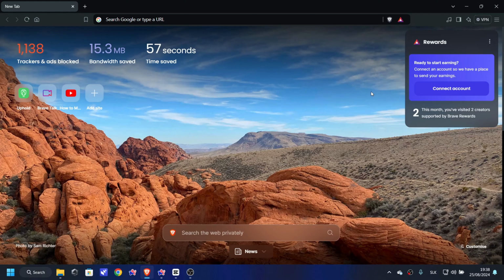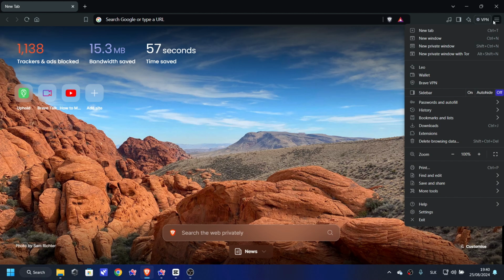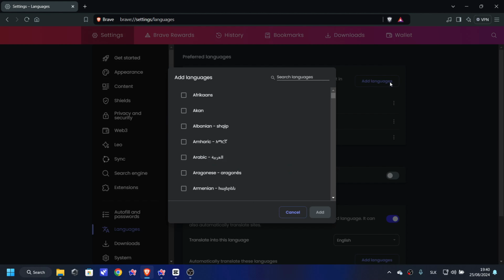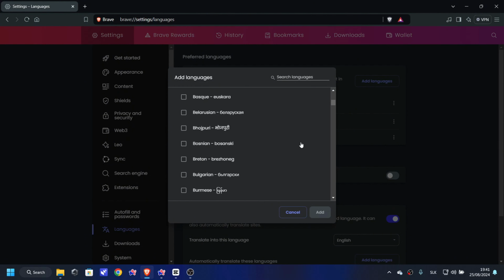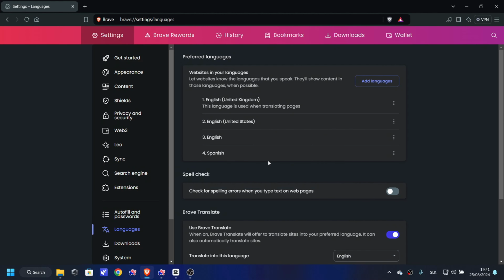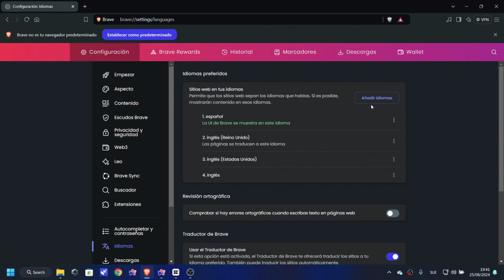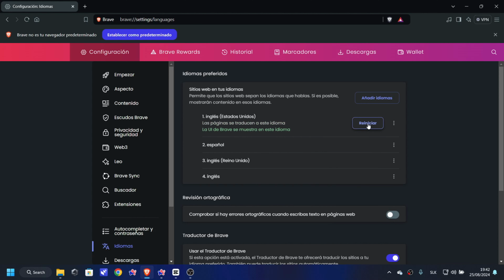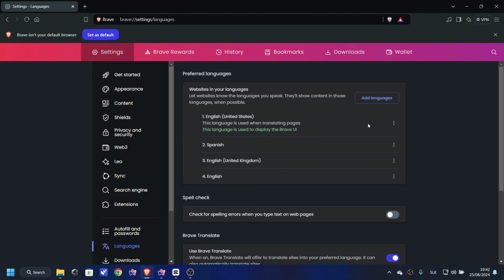How to Change Language in Brave Browser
Here's how to change the language in Brave Browser.